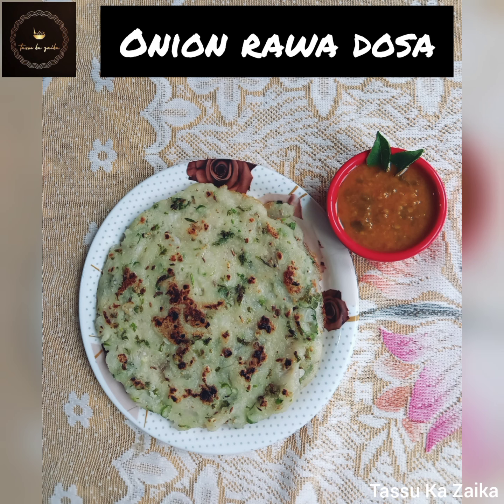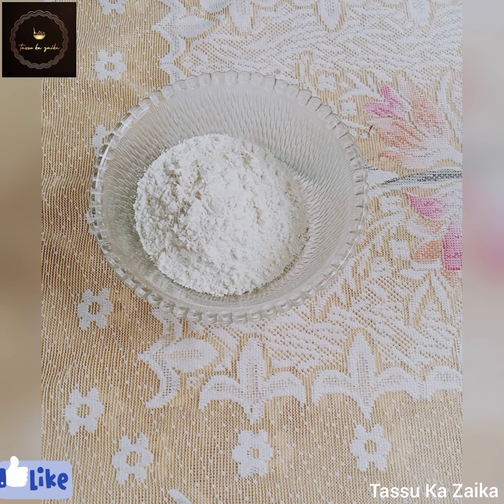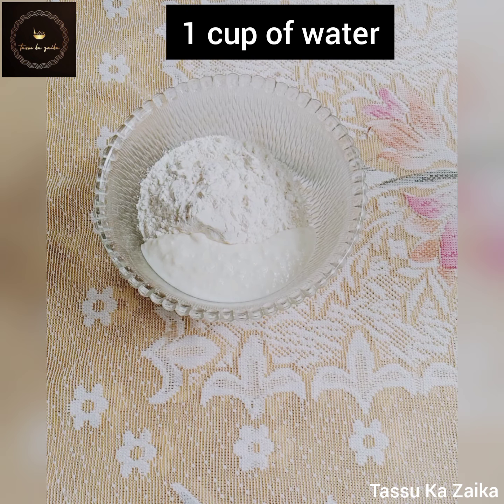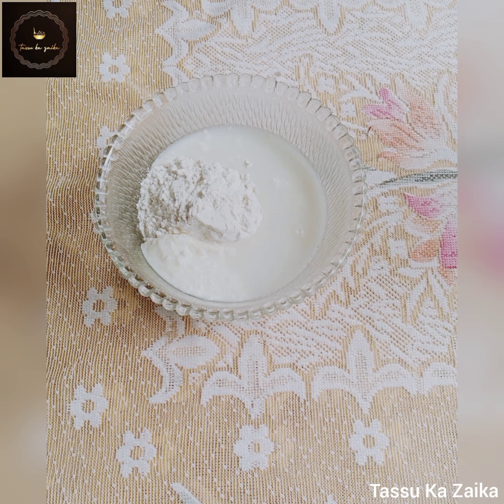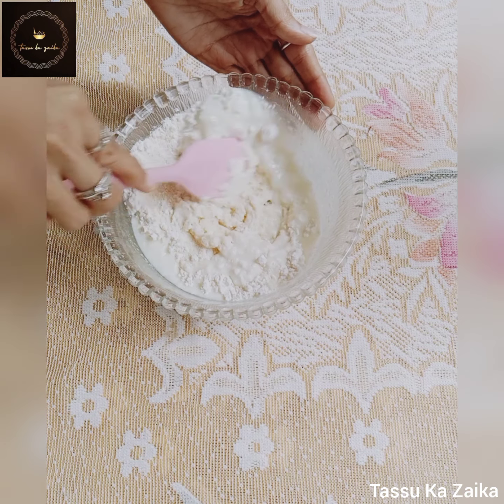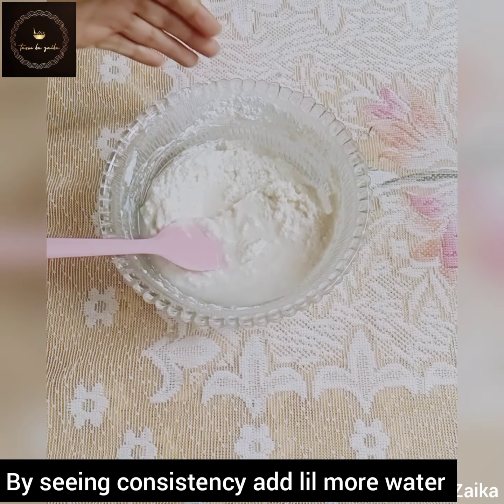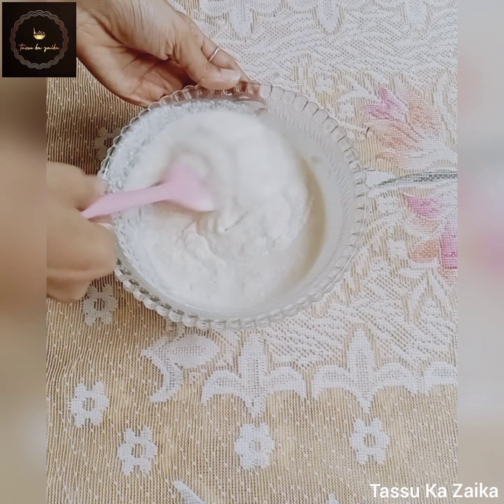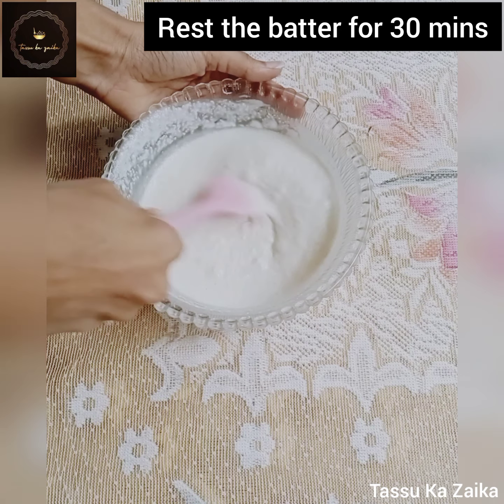onion rawa dosa/dosa recipe/rawa dosa/tassu ka zaika#rawadosa#sujirecipe#oniondosa#dosa#sujidosa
tassu ka zaika

share for more such a amazing
forget to press bell icon

Ingredients:
suji 1 cup
myda/white flour 4 spoon
curd 4 spoon
water 1 cup r 1 ½ cup(by seeing consistency of batter add water)
coriander leaves
1 chopped onion
1 chopped green chilly
chopped curry leaves
black salt
salt

how to make rawa dosa
onion rawa dosa
suji dosa
rawa recipe
suji recipe